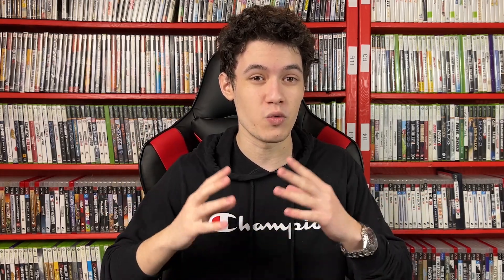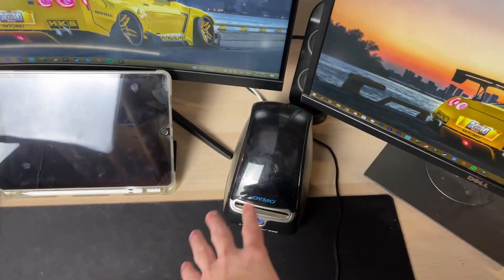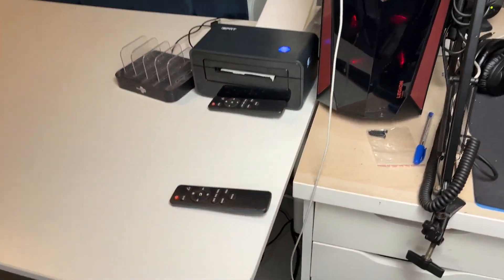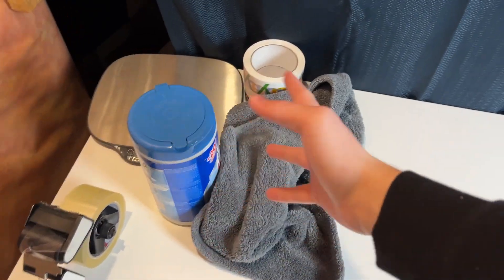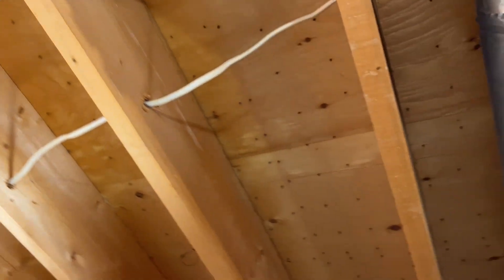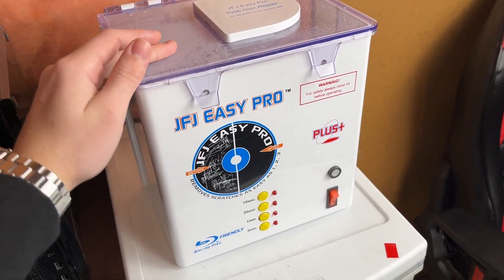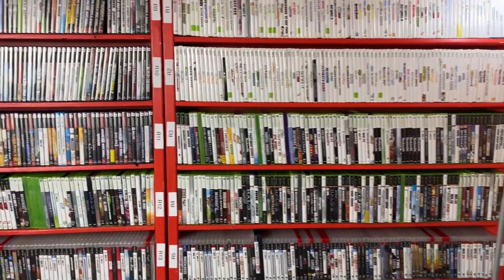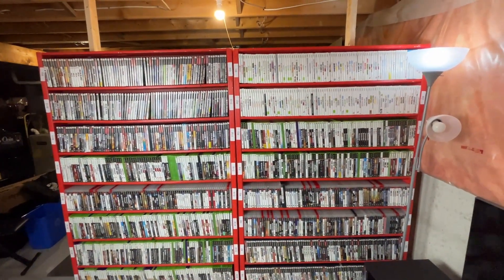I Built a BRAND NEW eBay Studio! | 2023 eBay Setup Tour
In today's video, I do a tour of the brand-new eBay office/studio. I go over everything from the storage area to the testing setup.

eBay Store: